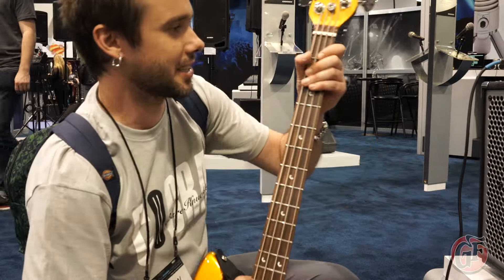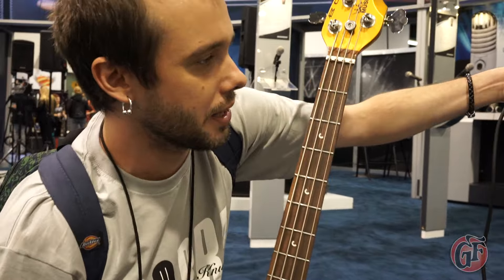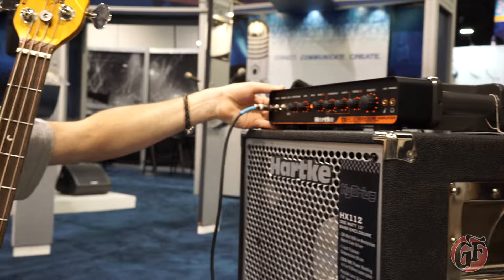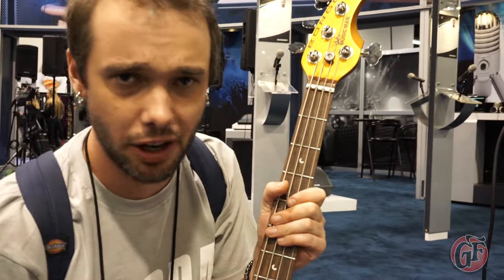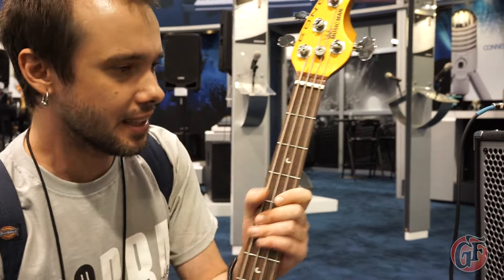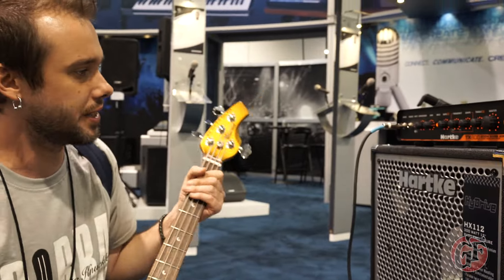NAMM 2016 - Hartke TX600 Compact Bass Guitar Amplifier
Hartke had a new light-weight, compact 600 watt bass amplifier called the TX600 on display at their NAMM booth, so we stopped by to check it out.